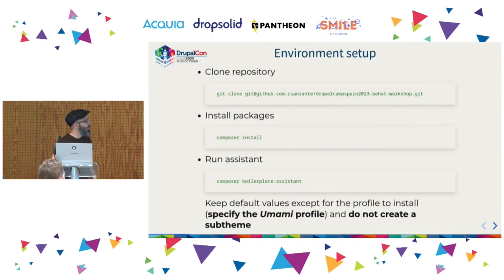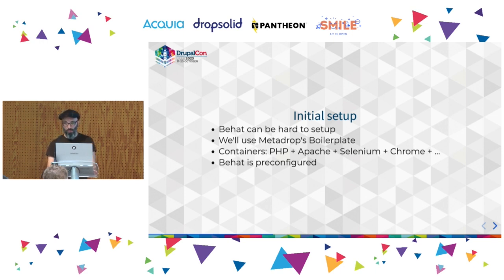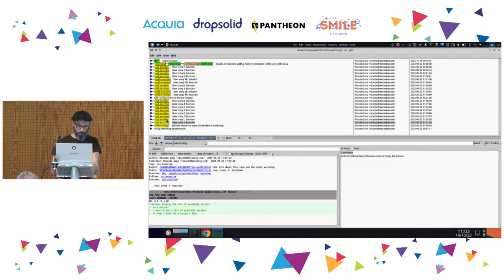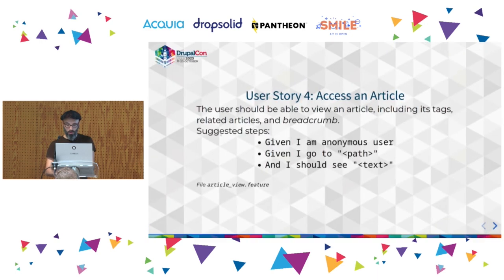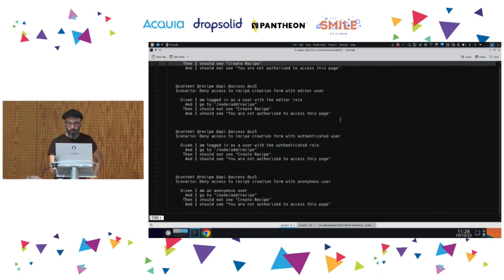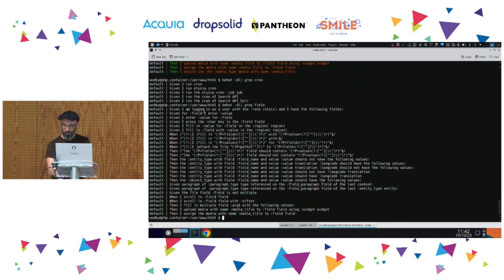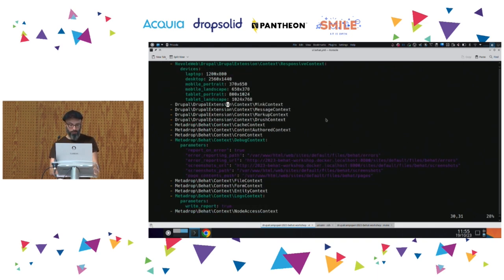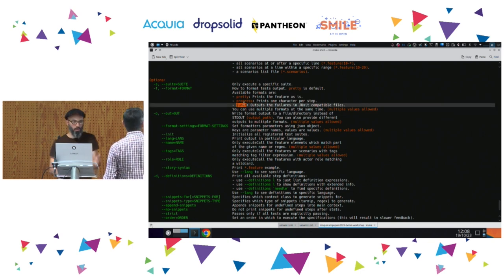MAKERS & BUILDERS - Behavior Driven Development: Behat and Drupal for acceptance tests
Behavior Driven Development (BDD) is a software development process that originates from TDD (Test Driven Development). The main idea is based on how the software must be understood from both technical and business points of view, focused on its value to the user through User Stories.